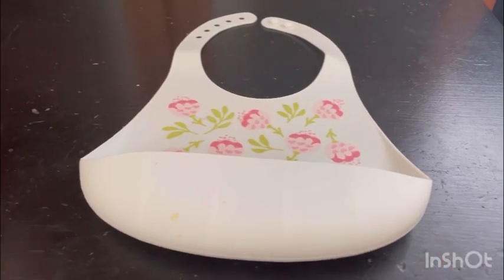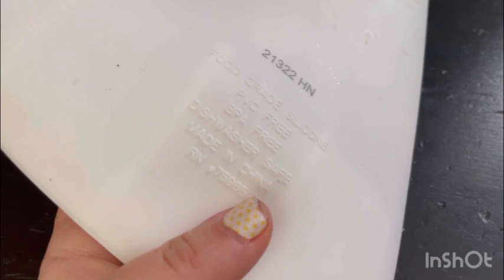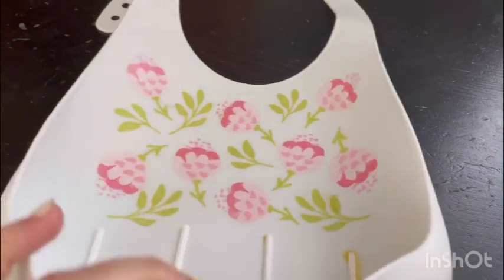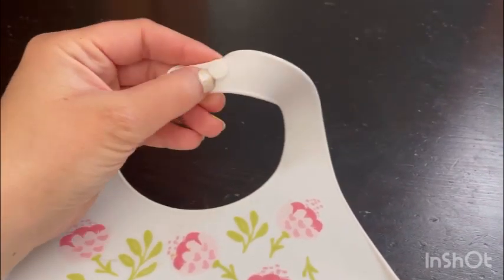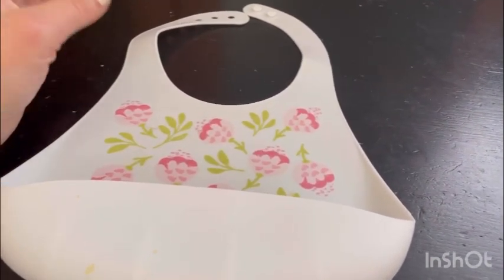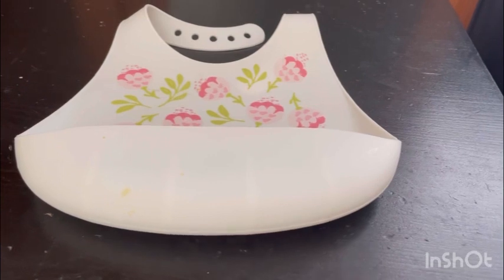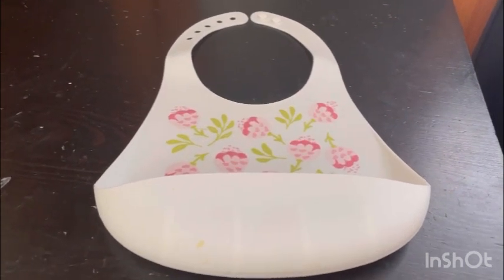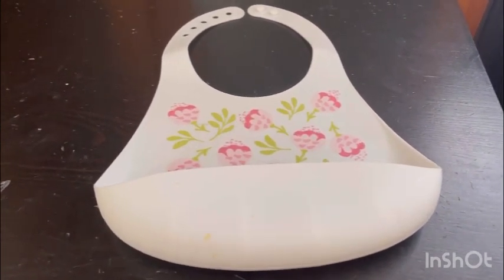Review on Silicone bib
Hi guys welcome back to my channel today I’m doing a review on silicone baby I love this product this is amazing product because it’s not messy it’s easy to clean up at the dishwasher safe PPE safe and I love this price I would definitely recommend it for any Mom mums and dads definitely a must have product when you don’t want your child to get dirty and all the food goes down in the in the silicone verb I will like it it’s amazing product.

Description
Nuby's 100% soft silicone bibs are the perfect combination of fashion and function. Whether your little one is an animal lover, a floral fan, or a pattern connoisseur, nuby has them covered with our variety of bib Designs. These clever bibs are waterproof for better spill protection and take normal bib coverage a step further with their scoop bottom. The built-in scoop catches all the little crumbs and mouth-misses, keeping clothes and laps food-free. When chow time is over, wipe the bib clean with a cloth, roll it up and store it for next time.
Features & details
100% Silicone
Imported
Double tab closure on bib provides secure fastening. The neck closure is adjustable for a better, more comfortable fit.
Bibs as cute as baby's own clothing. Our variety of patterns and designs will let your little one look as adorable with their bib on as they do in their daily Duds.
Hoping to keep clothes clean while on-the-go? No problem. Nuby's scoop bibs roll up for easy storing during travel.
Parents will love our bibs because they're so easy to clean. Simply wipe bib clean with a damp cloth and soap.
Made of 100percent silicone. Nuby uses BPA-free materials with your child's health in mind.
Protect clothes against dribbles, spills, and crumbles. Nuby’s silicone bib has a front scoop pocket to give an extra hand in catching little food messes.